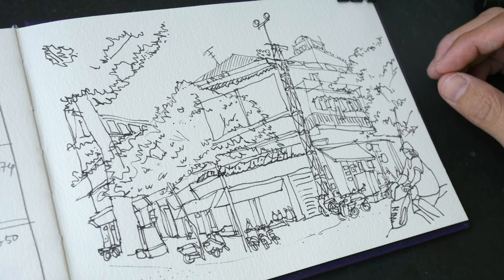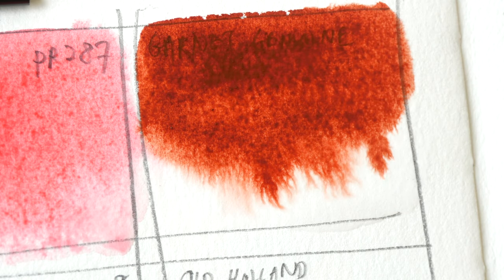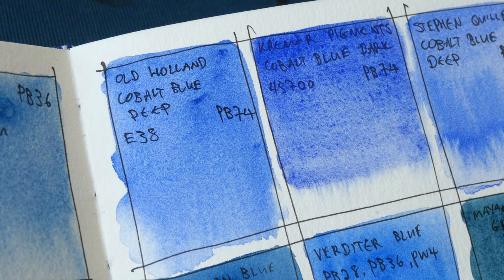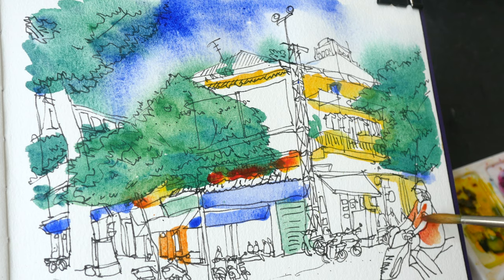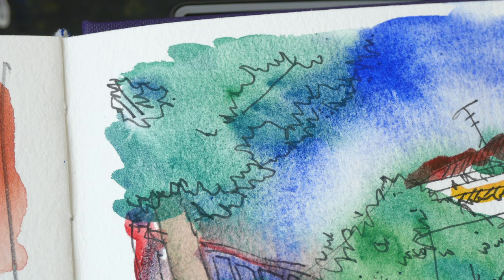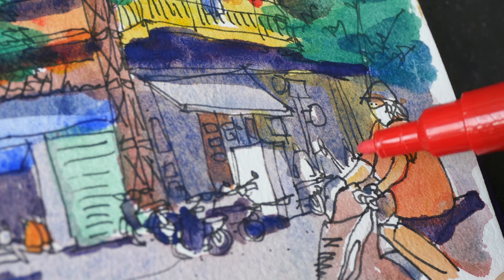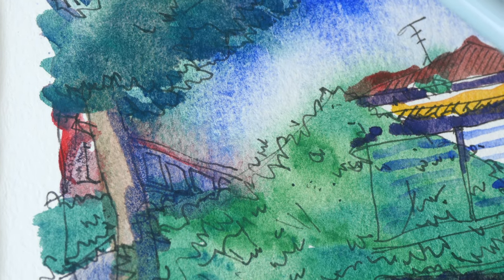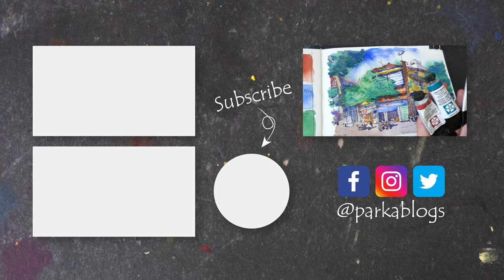Hanoi Street with limited palette (part 2/2)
Colours used are Cobalt Yellow PY40, Cobalt Blue Deep PB74, Cobalt Green PG50, Cobalt Turquoise PG36 and Mayan Red PR287.